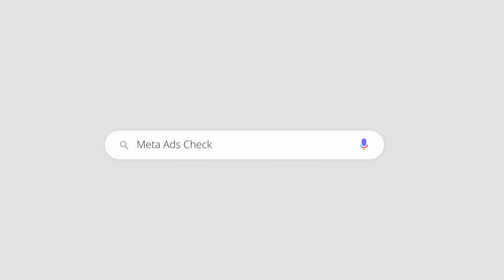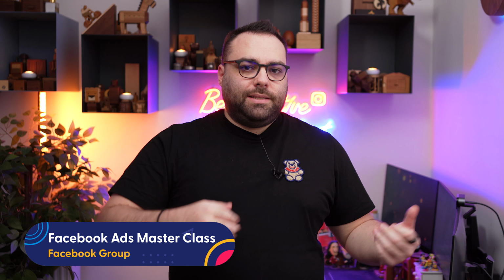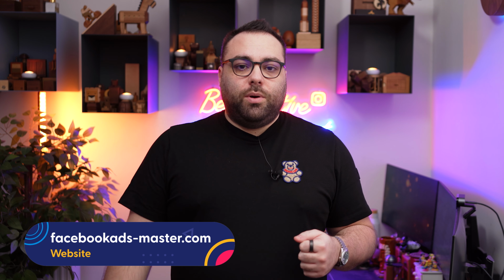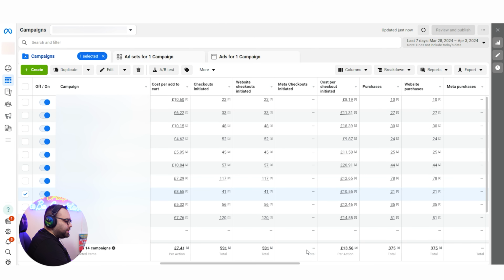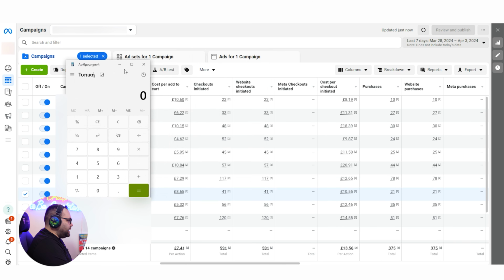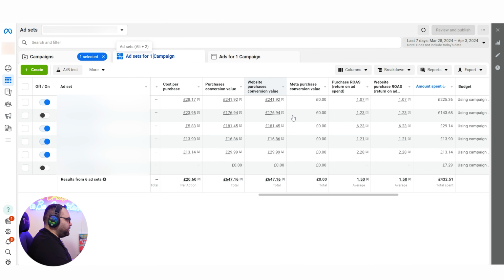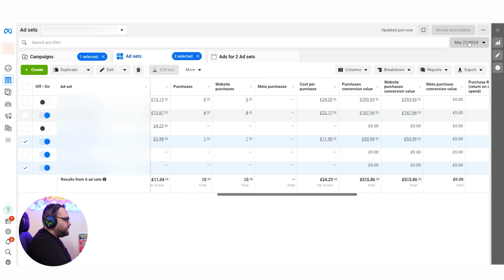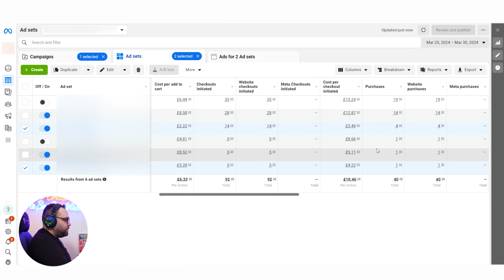Why Monitoring Checkout to Purchase Ratio is Crucial for Facebook ASC and CBO Optimization!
❗ Are you struggling with optimizing your Facebook ad ASC (Advantage+ Shopping Campaigns) or CBO (Campaign Budget Optimization) campaigns?

📊 One key metric you might be overlooking is the Checkout to Purchase ratio.

In this video, we'll discuss:

✅ why monitoring checkout to purchase ratio is so important for your CBO and ASC optimization!
✅ how delayed reporting affects checkout to purchase ratio of your optimized campaigns!
✅ the interaction between the average checkout to purchase ratio of your ad account and the same ratio of your optimized campaigns!

📈 The video includes a live Facebook ad account case study and a short CBO optimization example! 📈

Watch the video and leave your Meta ad questions and comments below! 🔥

CHAPTERS

0:00 Meta Ads Checkout to Purchase Ratio
0:12 Delayed Reporting and Average Ad Account Ratio
1:56 My Mentorship Programs
2:18 Live Ad Account Case Study
6:23 CBO Optimization Example
9:19 Overview
9:45 How to Learn More about Facebook Ads